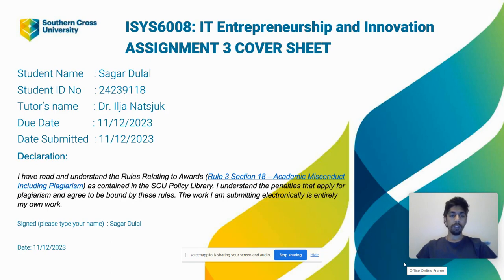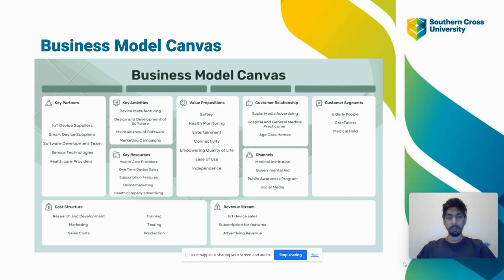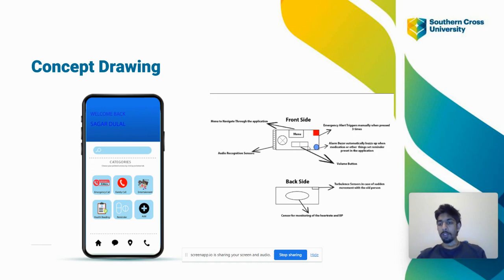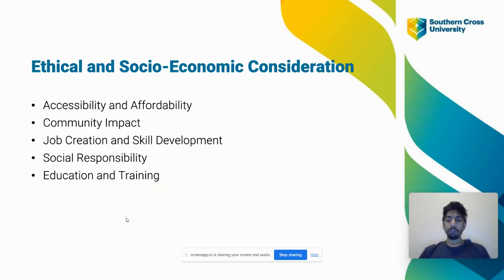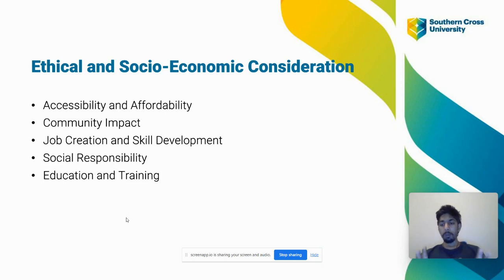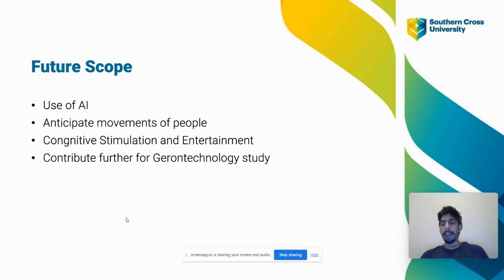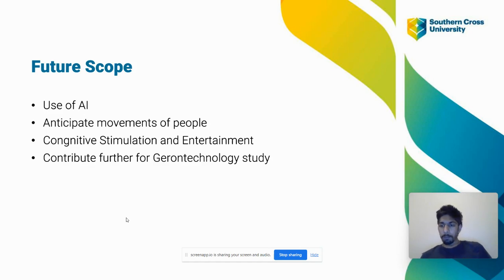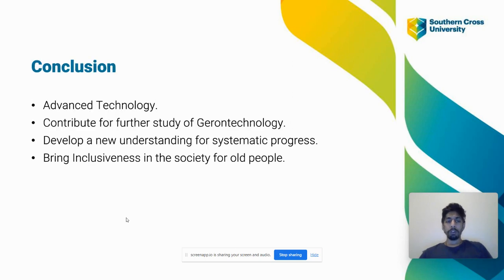IT Enterprenuership Assignment 3 Video